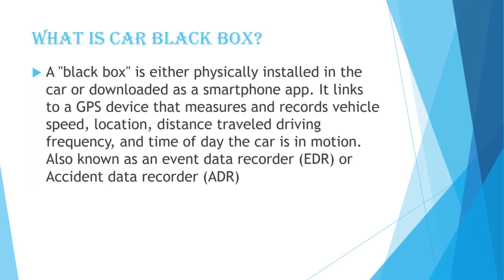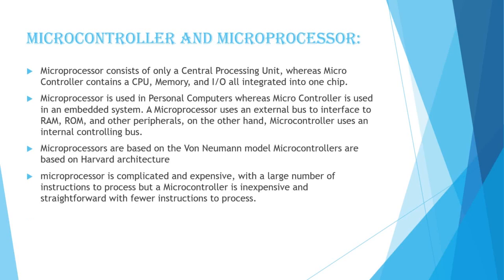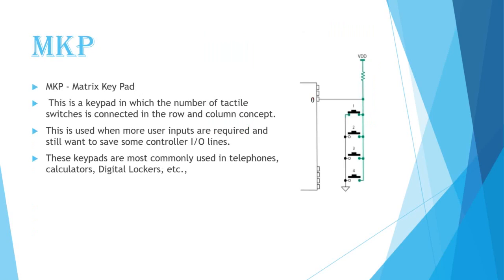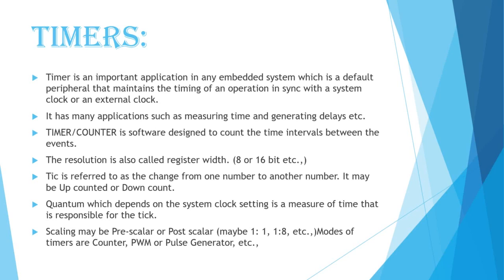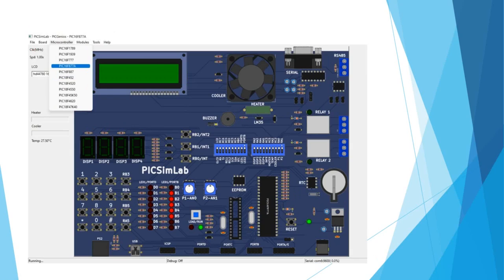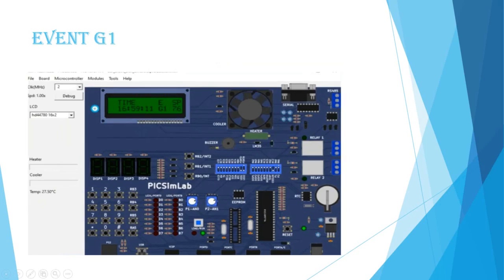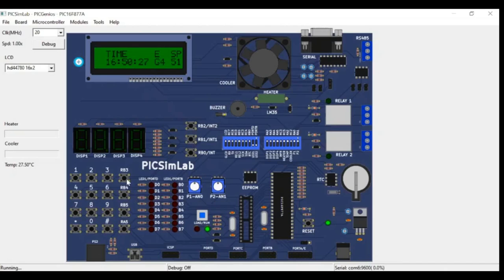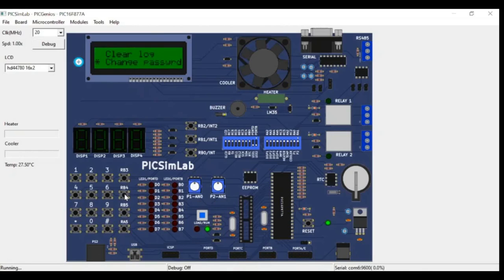EMERTXE EMBEDDED SYSTEMS INTERNSHIP (PROJECT CAR BLACK BOX)